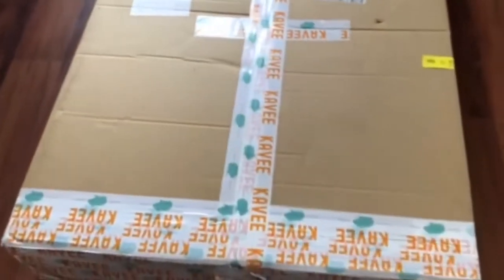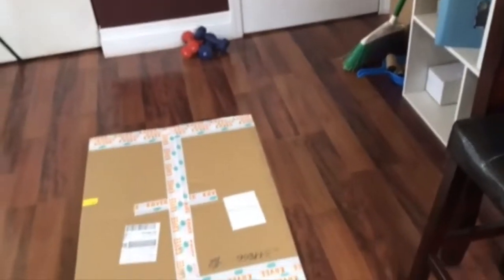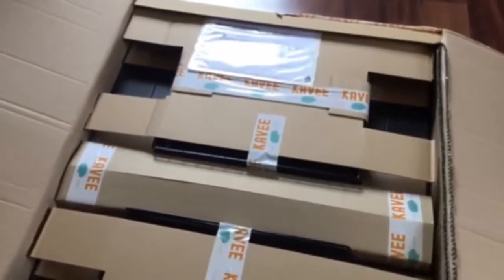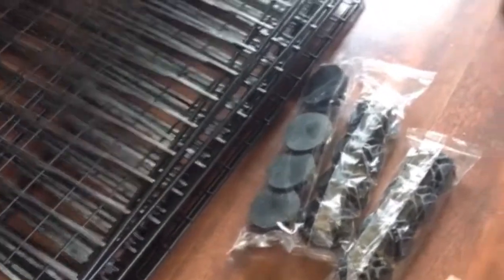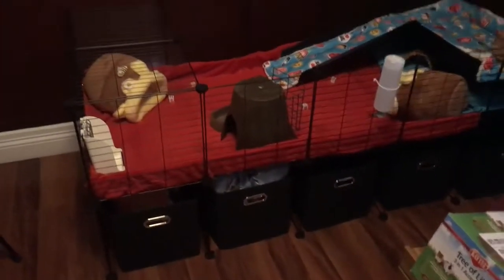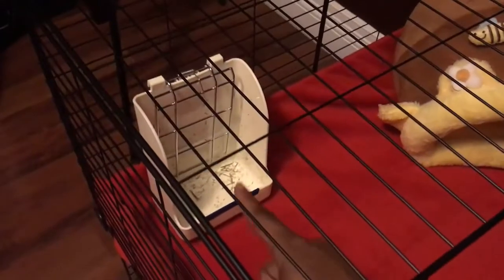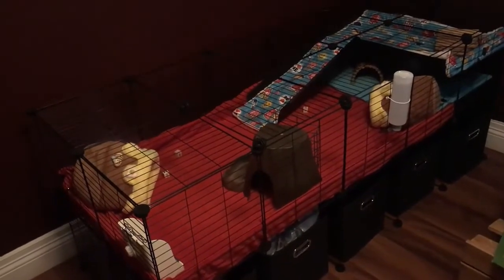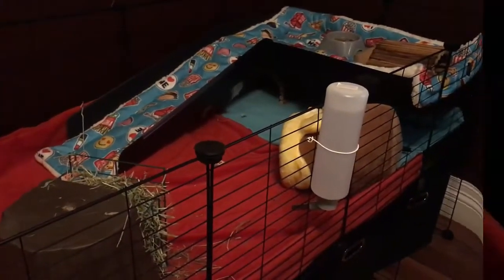Guinea Pig Cage: Kavee C&C 5x2 Cage Kit Set Up and Review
In the video below I show you how I put together the Kavee C&C 5x2 cage kit with a lid (recommended for male guinea pigs since they are very territorial). Five baby guinea pigs were dropped off at our local Tractor Supply store. Before they all were taken to a local animal rescue I wanted to take home two for myself. I had guinea pigs in the past so I was familiar with them, but I still had a lot to learn. The Internet and plenty of videos on the subject helped me to get the baby guinea pigs to adjust properly. I decided to adopt two males and I learned that males like companionship, but they also enjoy their own space. I had them in a much smaller cage from Petco and realized rather quickly that I needed a better solution. After researching plenty of cage options, I decided to go with a Kavee C&C cage with a lid. I purchased my cage directly from their website for the U.S, but I also noticed that they do sell their cages and accessories on Amazon. (see link below along with accessories I purchased as well). Do you have any advice or recommendations for someone thinking about adopting guinea pigs? Leave your tips in the comments below.

Accessories I Use from Amazon
1. MuYaoPet Rabbit Guinea Pig Snuggle Sack Fleece Bed for Cage Small Animal

2. Kaytee Tree Of Life 3 In 1 Accessory Large

3. Wooden Bridge Toy for Small Animals

4. Comsmart Pet Blanket for Kitten Puppy and Other Small Animals, 6 Pack of 24x28 Inches

5. Mkono Hay Feeder Less Wasted Hay Rack Manger for Rabbit Guinea Pig Chinchilla

Music called Carefree from YouTube music library